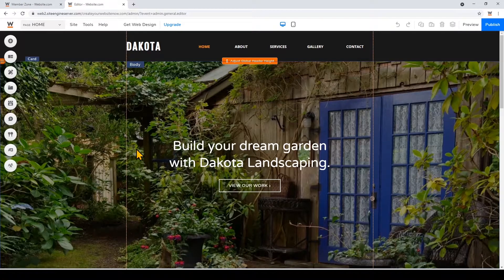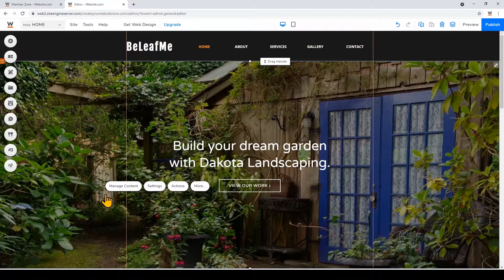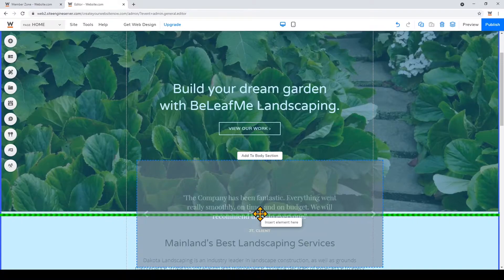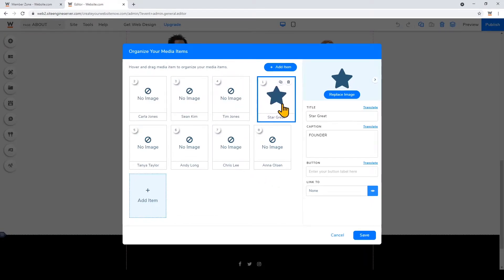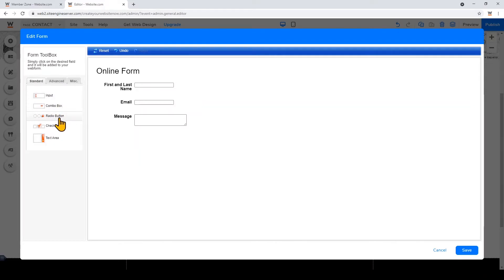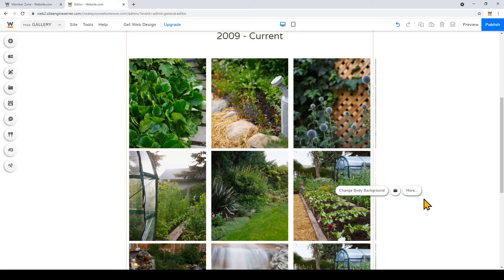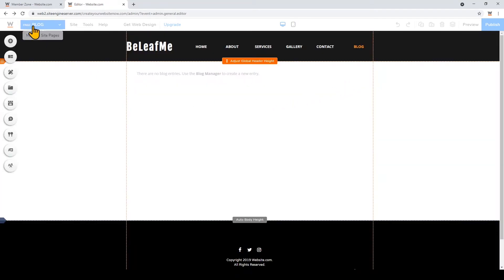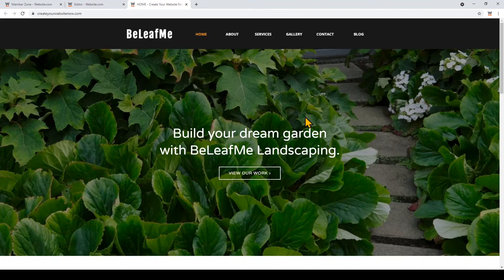How to Make Landscaping Website 2021 [Beginner Friendly]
You can make a website entirely for free with Website.com! Follow this tutorial to find out how to make a website for your landscaping business.